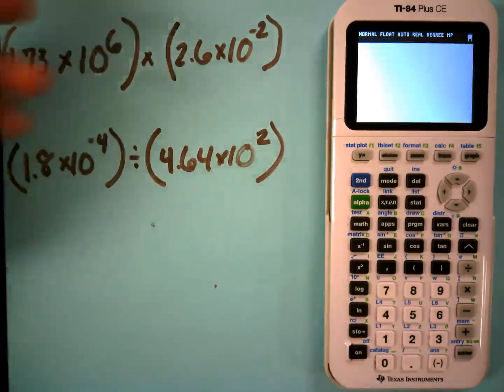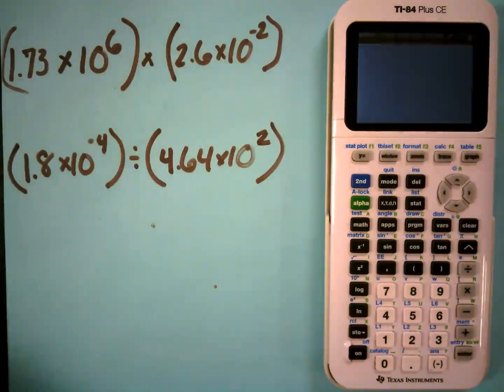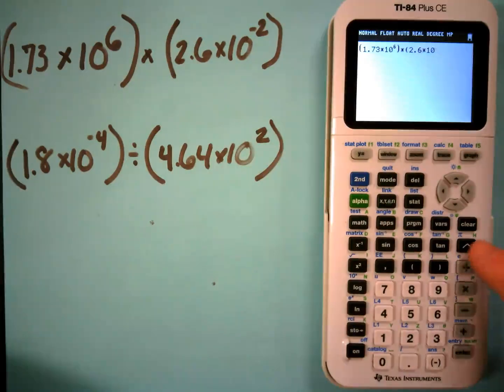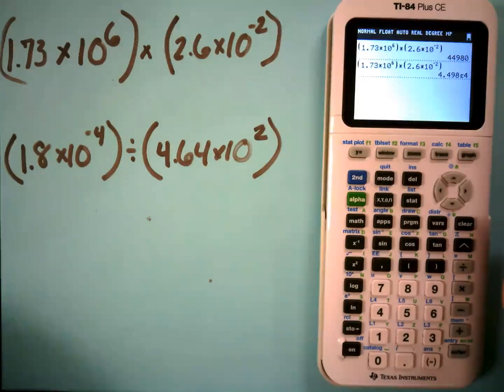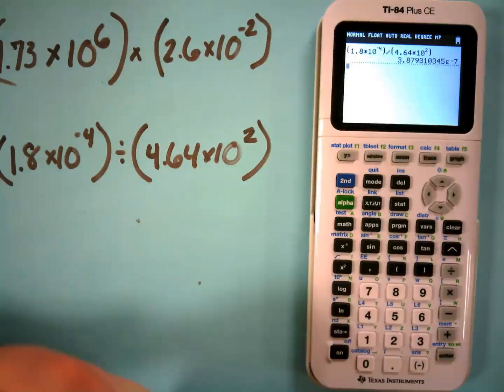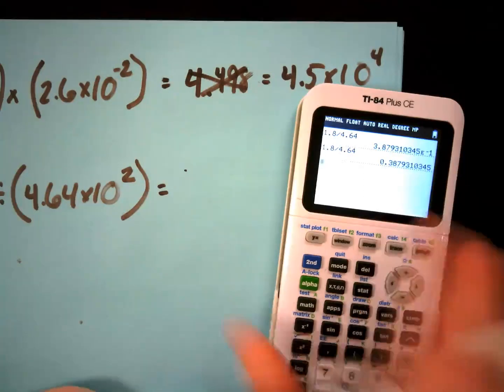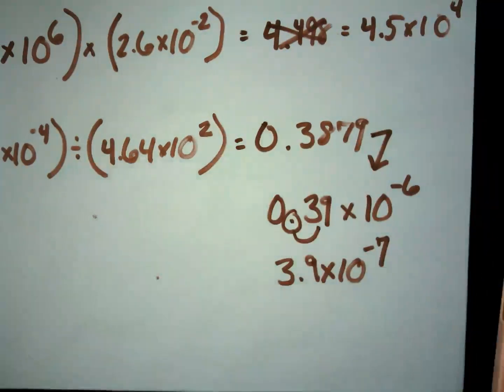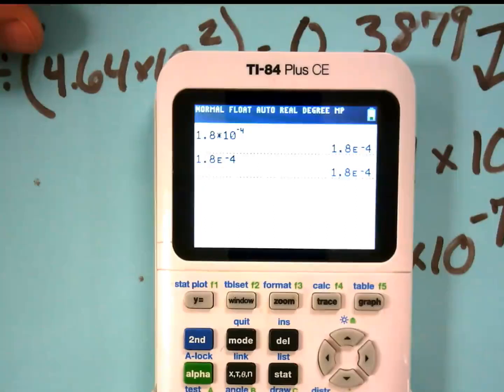How to use a Graphing Calculator and solve Scientific Notation Problems By Hand